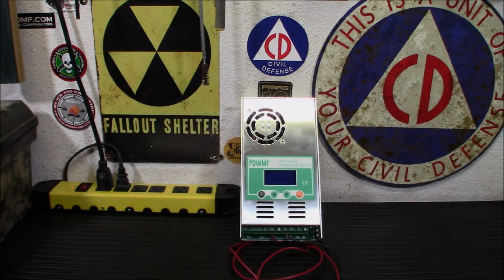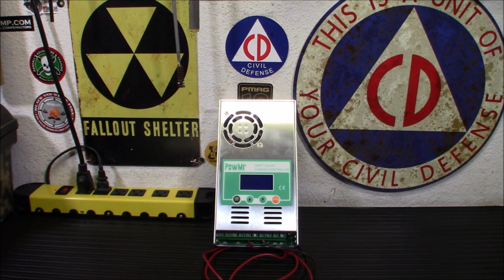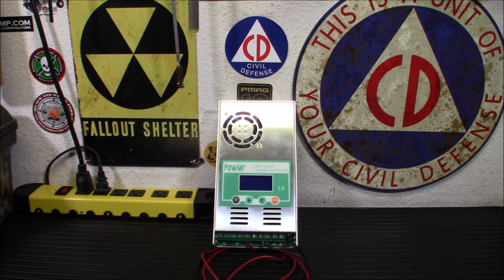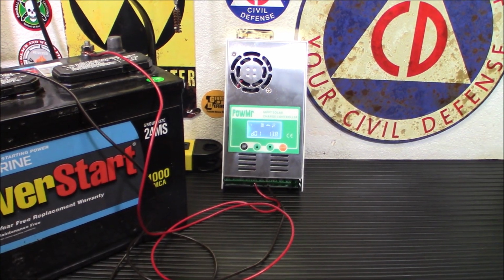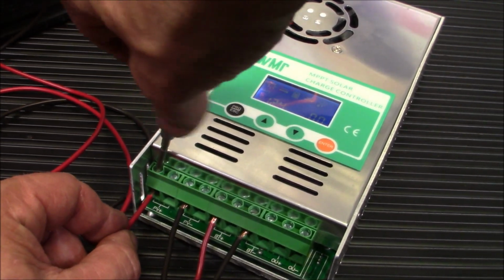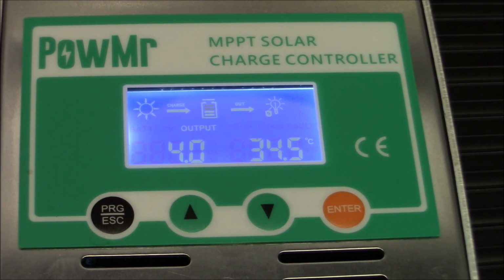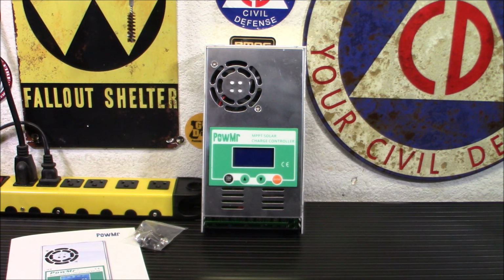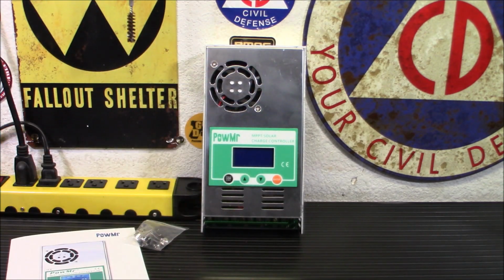Preppers Solar Power: PowMr MPPT 60A Solar Charge Controller